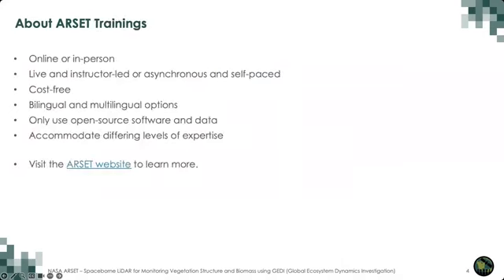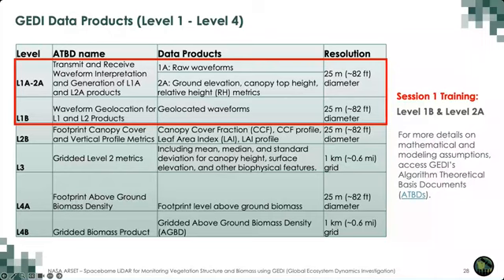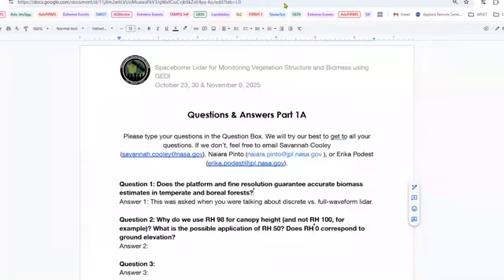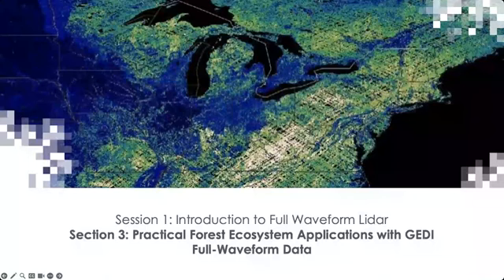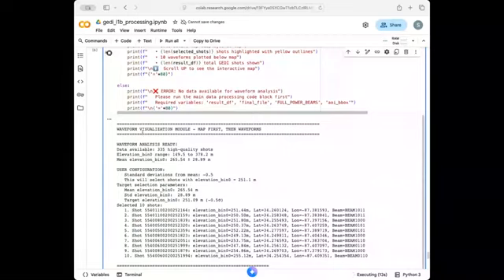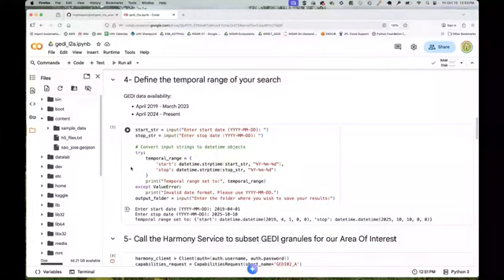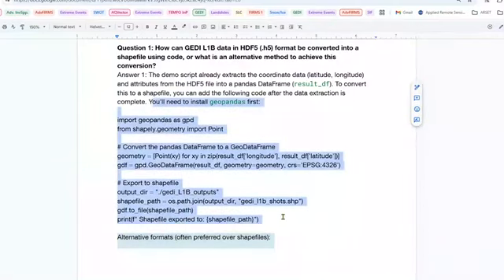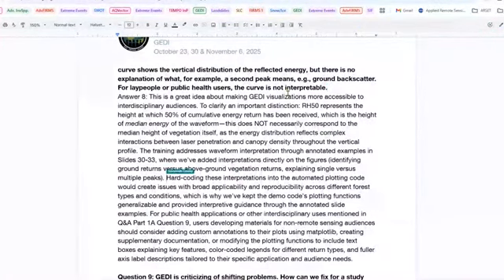NASA ARSET Introduction to Full Waveform Lidar Part 1 2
NASA Astrophysics 2024 Highlights

Astrophysics Discoveries 2024

NASA Science News 2024

Space Highlights 2024

Top Space Discoveries of 2024

Hubble 2024 Discoveries

Cosmic News 2024